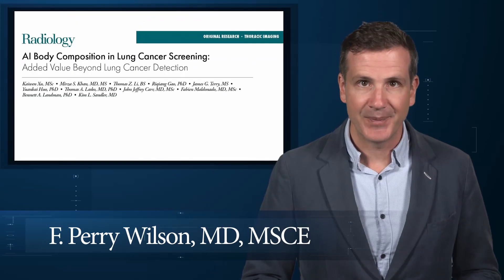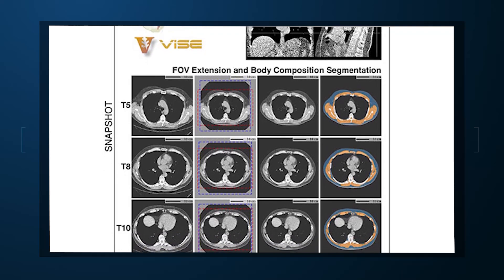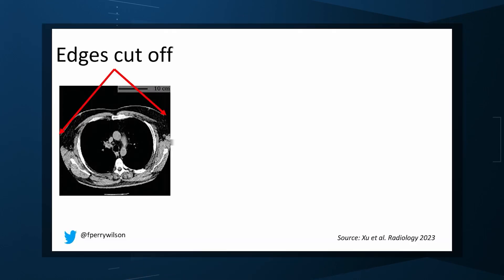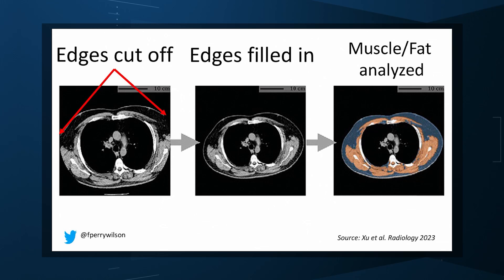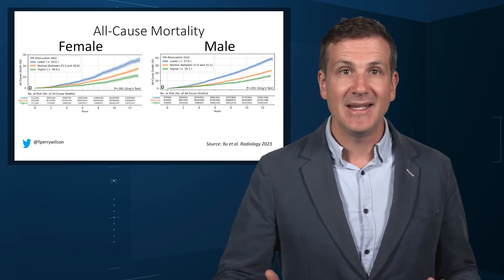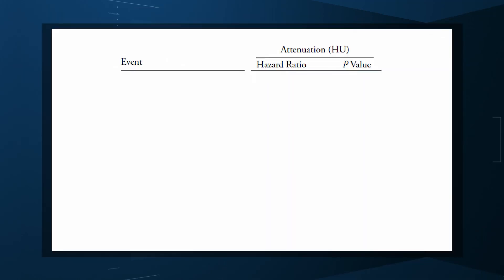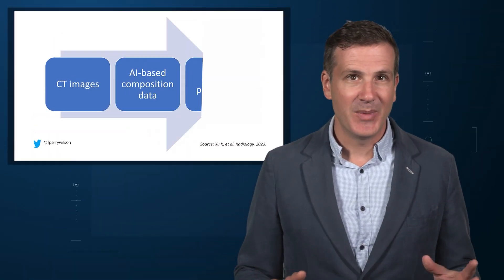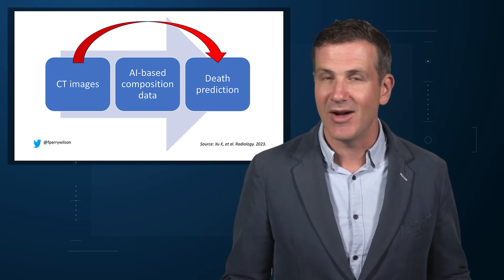What AI Can See in CT Scans That Humans Can't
More can be learned from a chest CT than whether early lung cancer is present.

-- TRANSCRIPT --
Welcome to Impact Factor, your weekly dose of commentary on a new medical study. I'm Dr F. Perry Wilson of the Yale School of Medicine.

If a picture is worth a thousand words, then a CT scan of the chest might as well be Atlas Shrugged. When you think of the sheer information content in one of those scans, it becomes immediately clear that our usual method of CT scan interpretation must be leaving a lot on the table. After all, we can go through all that information and come out with simply "normal" and call it a day.

Of course, radiologists can glean a lot from a CT scan, but they are trained to look for abnormalities. They can find pneumonia, emboli, fractures, and pneumothoraces, but the presence or absence of life-threatening abnormalities is still just a fraction of the data contained within a CT scan.

Pulling out more data from those images – data that may not indicate disease per se, but nevertheless tell us something important about a patient and their risks – might just fall to those entities that are primed to take a bunch of data and interpret it in new ways: artificial intelligence (AI).

I'm thinking about AI and CT scans this week thanks to this study, appearing in the journal Radiology, from Kaiwen Xu and colleagues at Vanderbilt.

In a previous study, the team had developed an AI algorithm to take chest CT images and convert that data into information about body composition: skeletal muscle mass, fat mass, muscle lipid content — that sort of thing.
This is a beautiful example of how AI can take data we already have sitting around and do something new with it. While the radiologists are busy looking for cancer or pneumonia, the AI can create a body composition report — two results from one data stream.

Here's an example of a report generated from a CT scan from the authors' GitHub page.
On to some results. Would knowledge about the patient's body composition help predict their ultimate outcome?

It would. And the best single predictor found was skeletal muscle attenuation — lower levels of skeletal muscle attenuation mean more fat infiltrating the muscle — so lower is worse here. You can see from these all-cause mortality curves that lower levels were associated with substantially worse life expectancy.

It's worth noting that these are unadjusted curves. While AI prediction from CT images is very cool, we might be able to make similar predictions knowing, for example, the age of the patient. To account for this, the authors adjusted the findings for age, diabetes, heart disease, stroke, and coronary calcium score (also calculated from those same CT scans). Even after adjustment, skeletal muscle attenuation was significantly associated with all-cause mortality, cardiovascular mortality, and lung-cancer mortality — but not lung cancer incidence.

Those results tell us that there is likely a physiologic significance to skeletal muscle attenuation, and they provide a great proof-of-concept that automated data extraction techniques can be applied broadly to routinely collected radiology images.

That said, it's one thing to show that something is physiologically relevant. In terms of actually predicting outcomes, adding this information to a model that contains just those clinical factors like age and diabetes doesn't actually improve things very much. We measure this with something called the concordance index. This tells us the probability, given two individuals, of how often we can identify the person who has the outcome of interest sooner — if at all. (You can probably guess that the worst possible score is thus 0.5 and the best is 1.) A model without the AI data gives a concordance index for all-cause mortality of 0.71 or 0.72, depending on sex. Adding in the body composition data bumps that up only by a percent or so.

This honestly feels a bit like a missed opportunity to me. The authors pass the imaging data through an AI to get body composition data and then see how that predicts death.

Why not skip the middleman? Train a model using the imaging data to predict death directly, using whatever signal the AI chooses: body composition, lung size, rib thickness — whatever.

I'd be very curious to see how that model might improve our ability to predict these outcomes. In the end, this is a space where AI can make some massive gains — not by trying to do radiologist's jobs better than radiologists, but by extracting information that radiologists aren't looking for in the first place.

F. Perry Wilson, MD, MSCE, is an associate professor of medicine and public health and director of Yale's Clinical and Translational Research Accelerator. His science communication work can be found in the Huffington Post, on NPR, and here on Medscape.